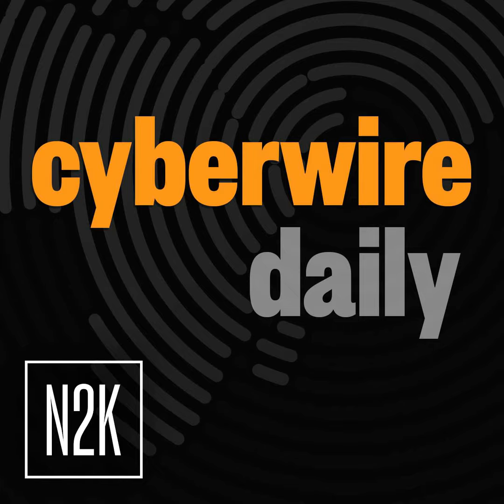Riding the hype for new Arc browser. [Rsearch Saturday]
Jérôme Segura, Senior Director of Threat Intelligence at Malwarebytes, is discussing their work on "Threat actors ride the hype for newly released Arc browser." The Arc browser, newly released for Windows, has quickly garnered positive reviews but has also attracted cybercriminals who are using deceptive Google search ads to distribute malware disguised as the browser.

These malicious campaigns exploit the hype around Arc, using techniques like embedding malware in image files and utilizing the MEGA cloud platform for command and control, highlighting the need for caution with sponsored search results and the effectiveness of Endpoint Detection and Response (EDR) systems.